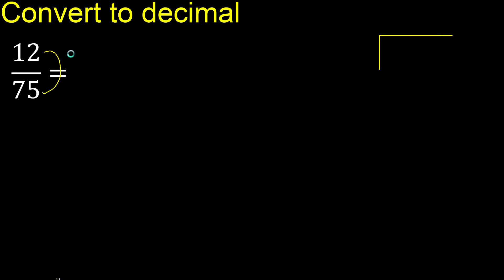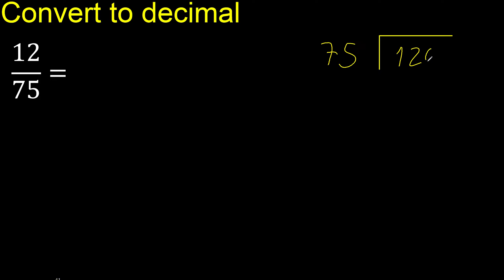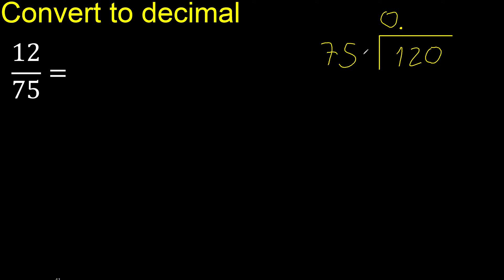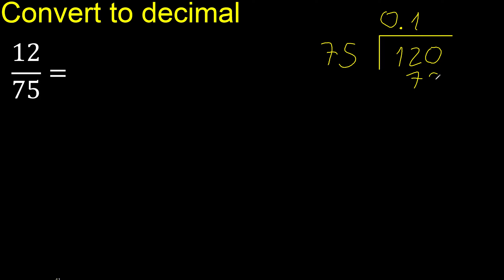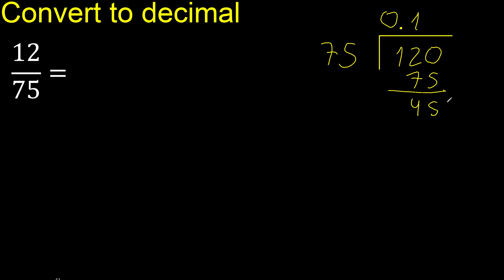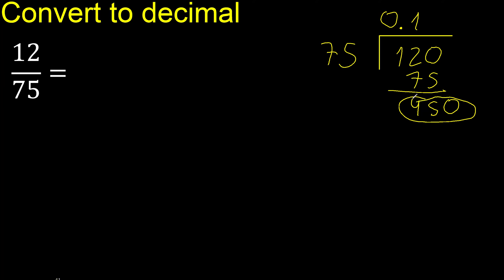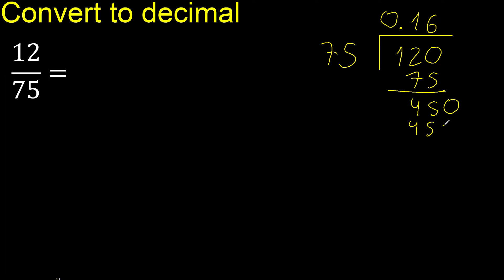Convert 12/75 to decimal . How To Convert Decimals to Fractions